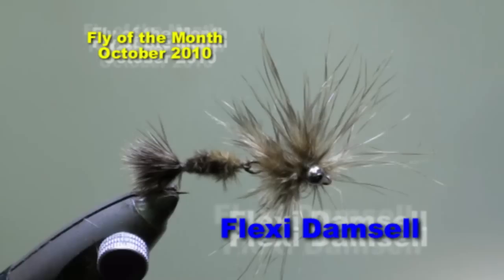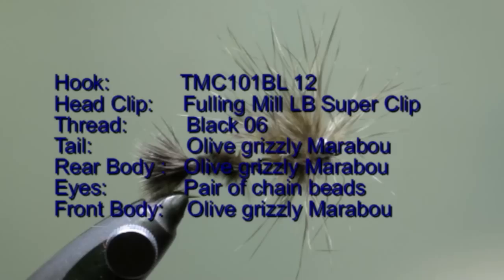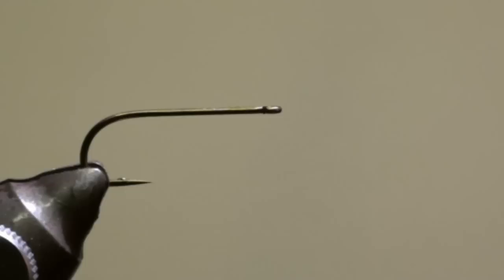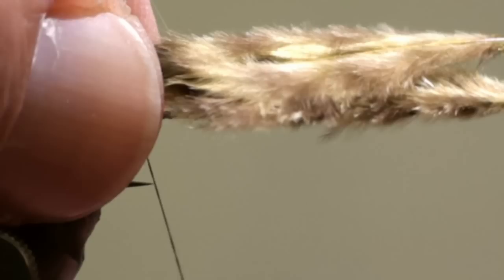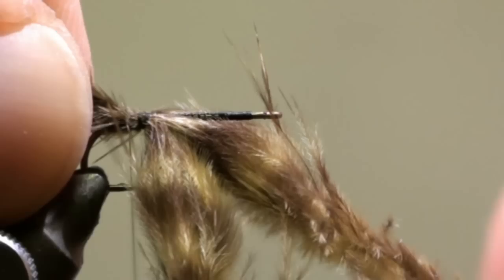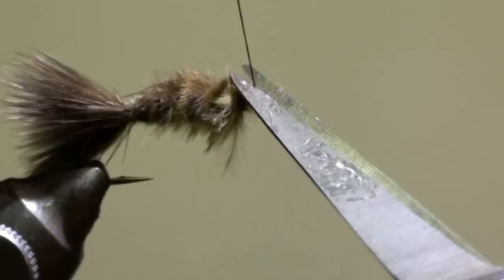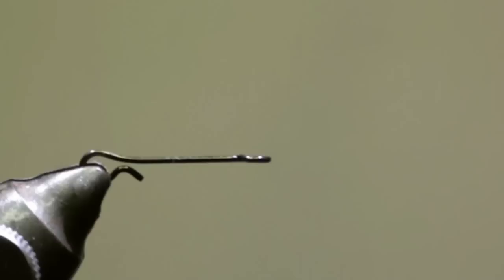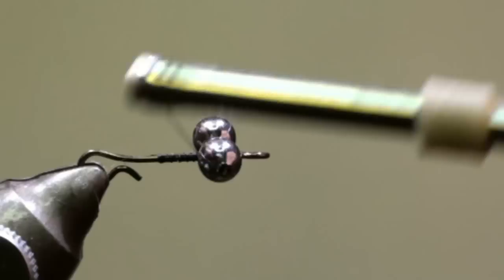Meckejang Damsell.mp4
Fly of the month of October 2010 tying instruction. The Flexible Damsell streamer from Luxembourg